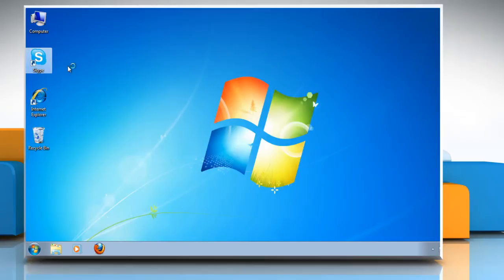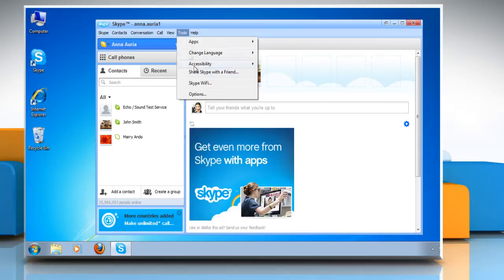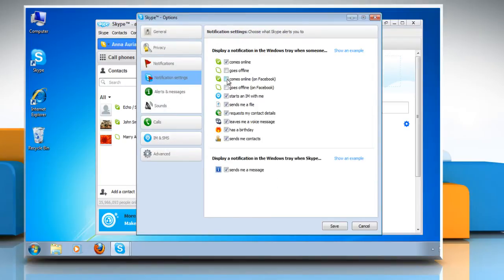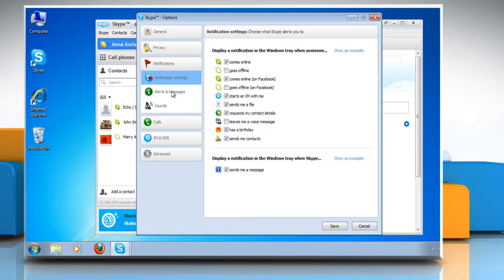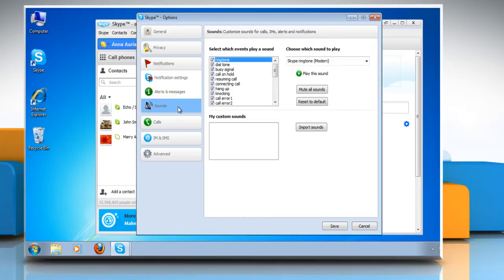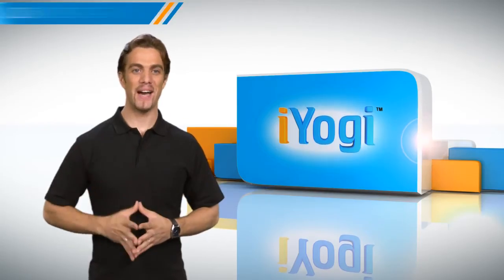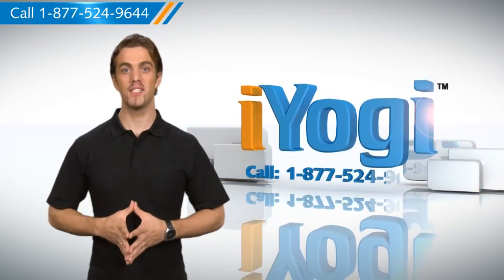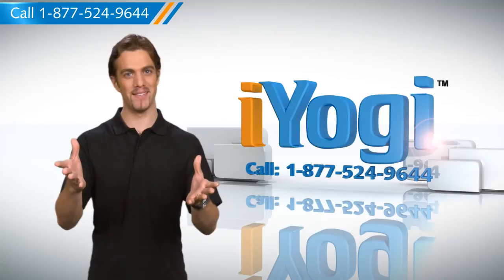How to manage notifications and alerts in Skype®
Are you looking to change some of the notifications and alerts settings in Skype®? Watch this video to get an idea about it.

If you need tech help, call iYogi™. Our toll-free number for the U.S. and Canada is 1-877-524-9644 and for the U.K. it is 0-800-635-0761.Our expert support team can give round the clock immediate tech support for your tech problems.